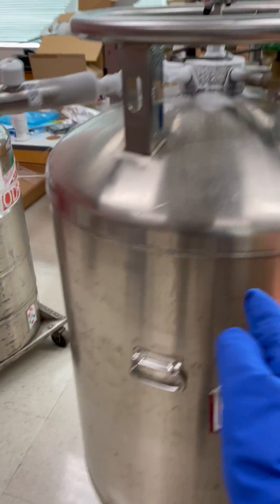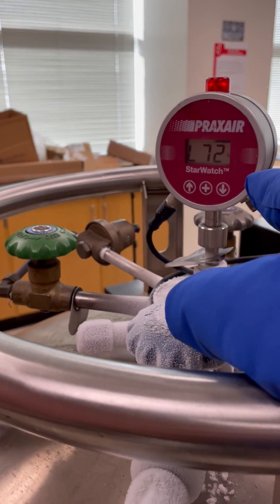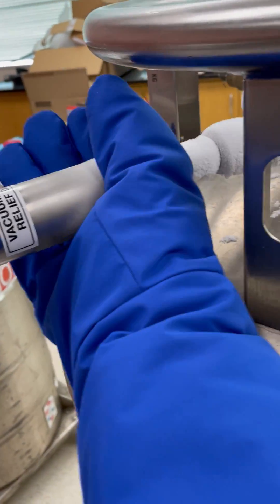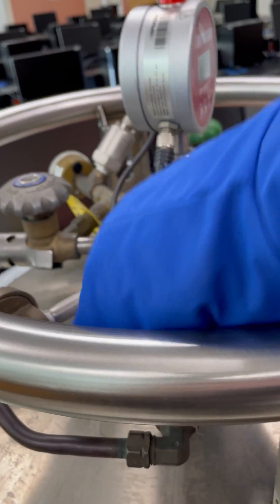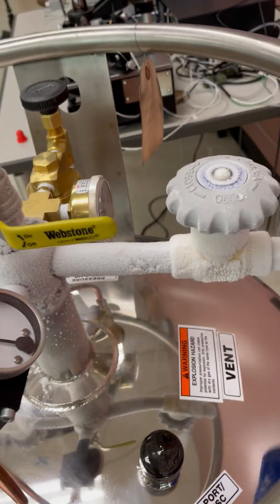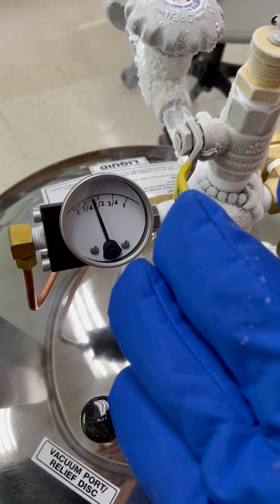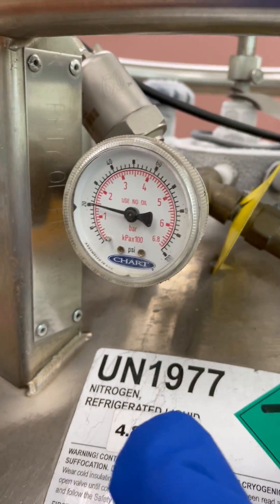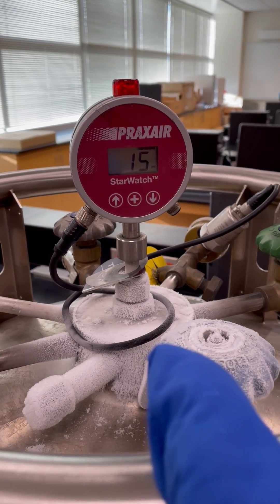How to Transfer Liquid Nitrogen to CryoFab Dewar